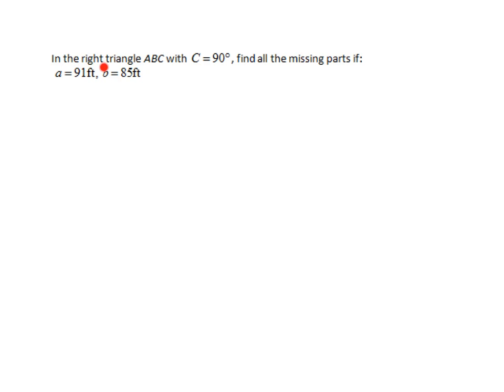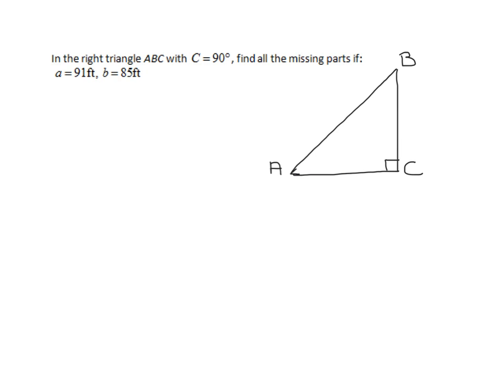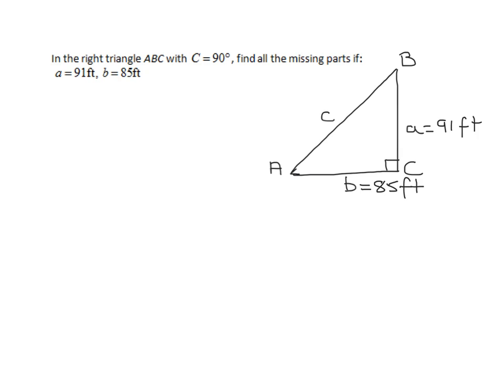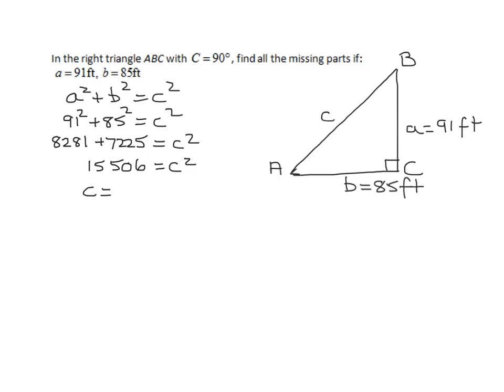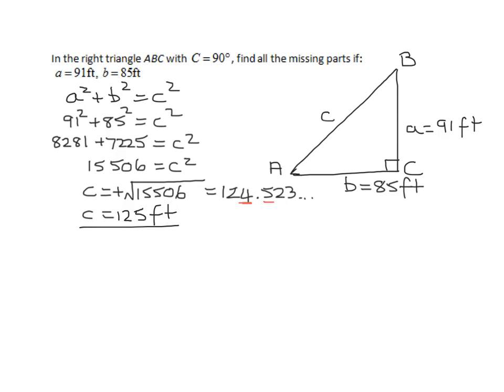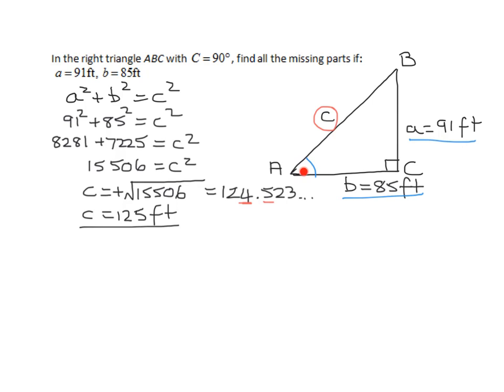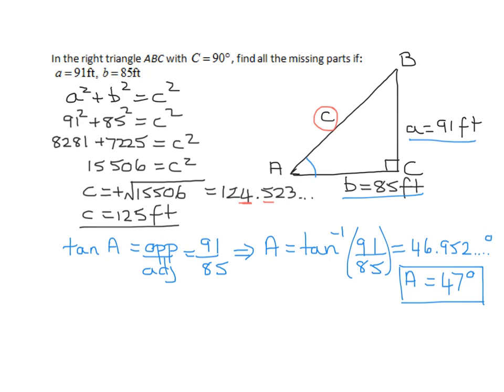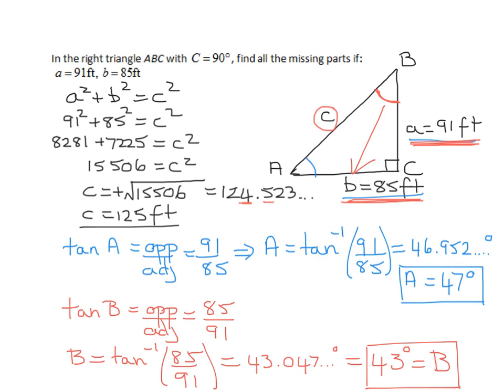Solve a Right Triangle Given Two Sides (With a=91 ft, b=85 ft, & C=90 degrees)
Solve a right triangle with C=90 degrees given two sides (a=91 ft and b=85 ft). Initially a sketch of triangle ABC is drawn labeling the sides of the triangle by the usual convention of side b being opposite of angle B etc. Side c is found using the Pythagorean theorem.  The tangent of angle A is found using the tan(A) = opposite/adjacent and then angle A is obtained using the inverse tangent of this ratio.  As it is better to use given information rather that information found in the problem, angle B is found by a similar method. Then the answers for angle A and B are checked to see if the sum of the angles of the triangle add up to 180 degrees.

Timestamps
0:00 Introduction
0:27 Sketch Triangle
1:30 Find Side c
3:41 Find Angle A
5:25 Find Angle B